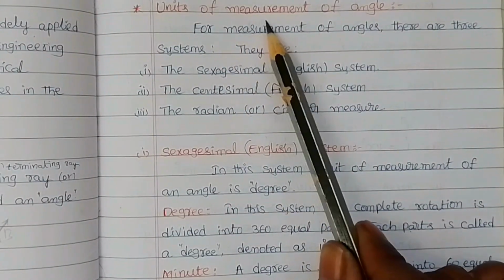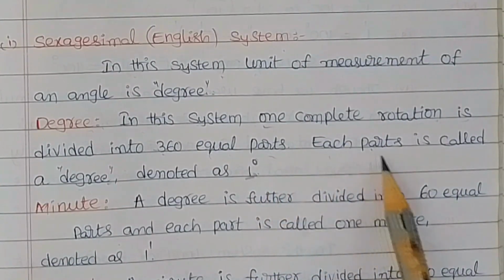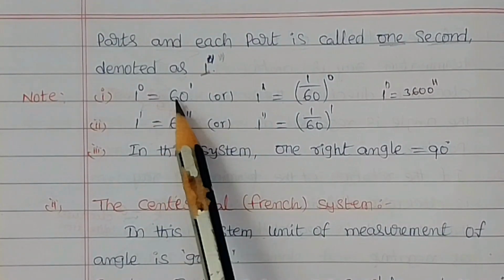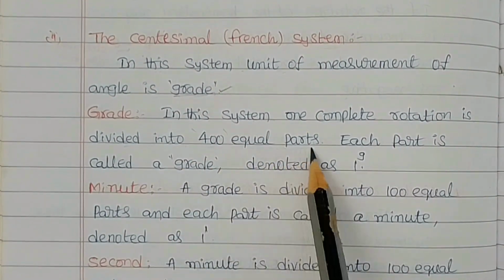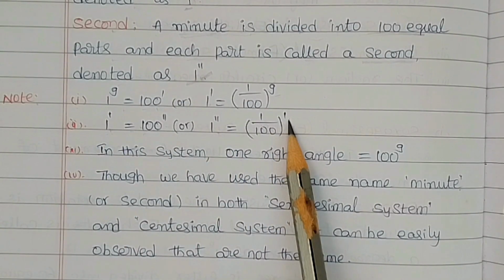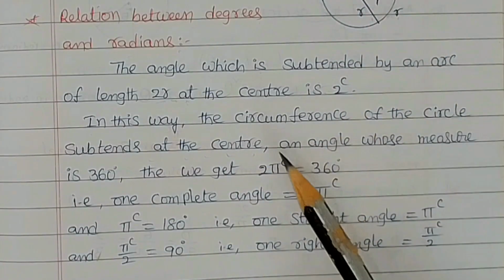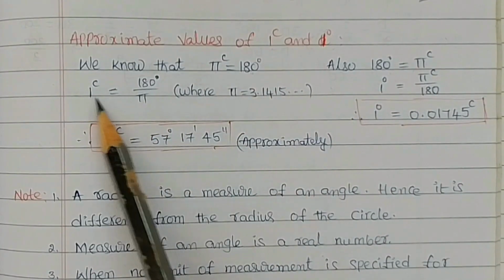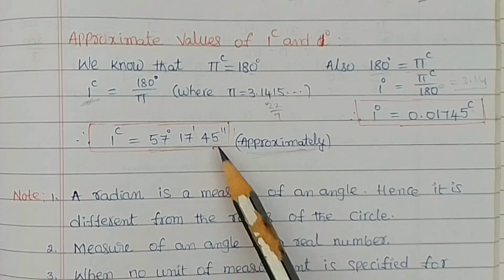Basic Concept of Trigonometry | Class 10&11 | Foundation | State&Cbse| maths | Part 2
This is Basic Concept of Trigonometry and
concept of Maths Class 10&11..
It's Clearly Explain the concept in English,
For the concept of Unit's of measurement of an angle in trigonometry Part.